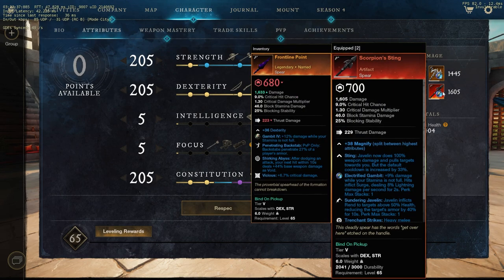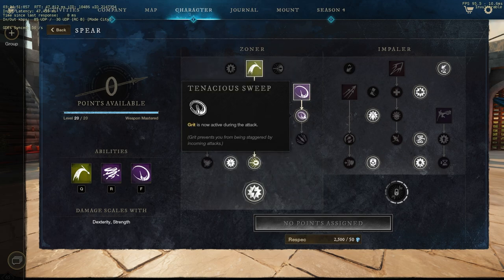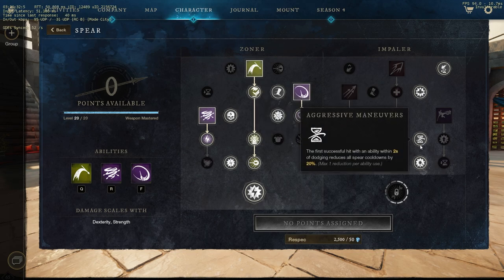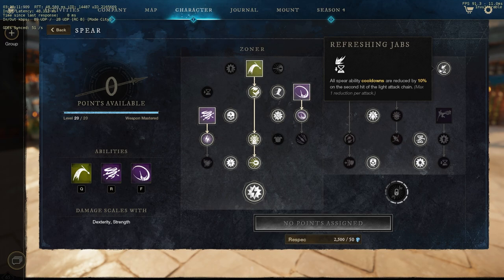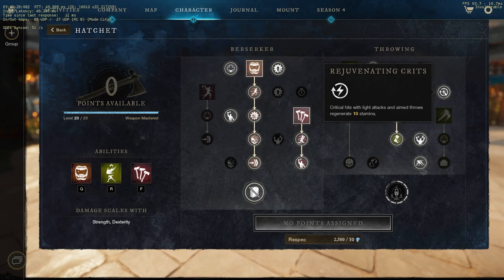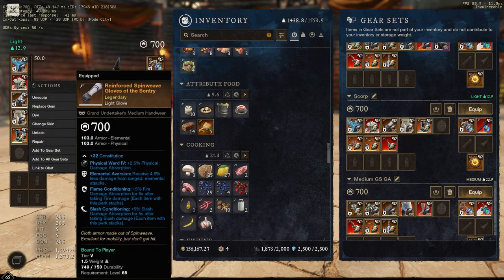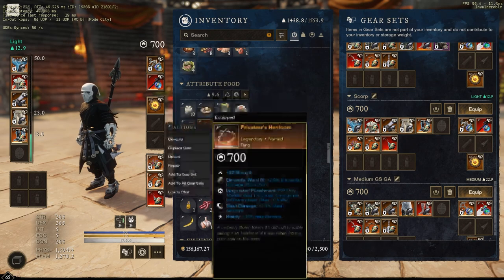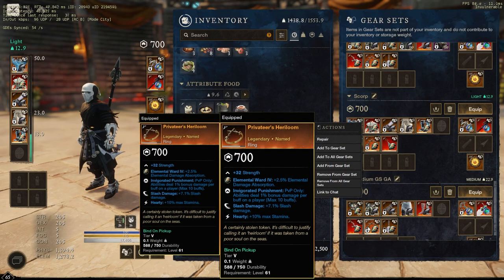My New Crazy Spear Hatchet Assassin Build (New World)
Show casing my new javelin spear hatchet build. I will be using this if I am a secondary melee in a kill squad in wars, if I'm not leading.

NEW WORLD BUDDY LINK

0:00 Intro
0:17 Attributes
1:11 Spear Tree
3:41 Hatchet Tree
4:50 Gear
7:19 Basic Combos and Playstyle
9:21 Gamplay Clips From Twitch